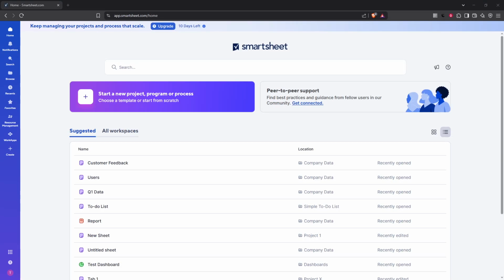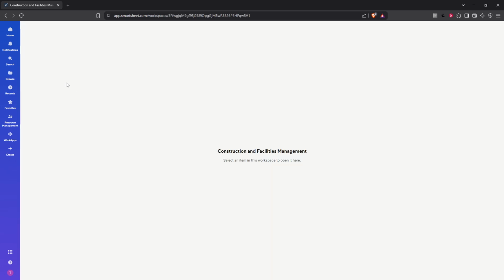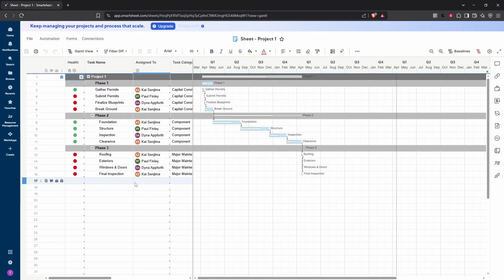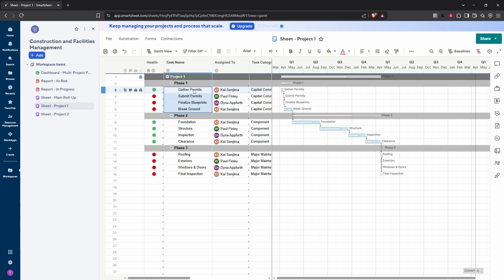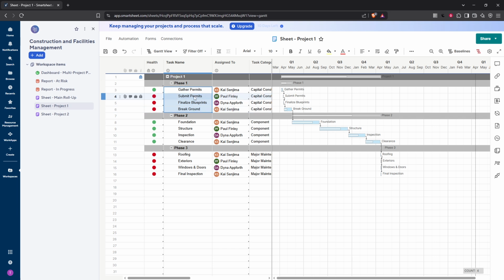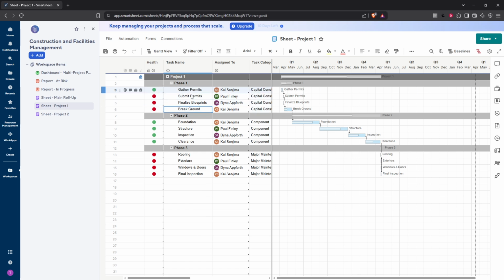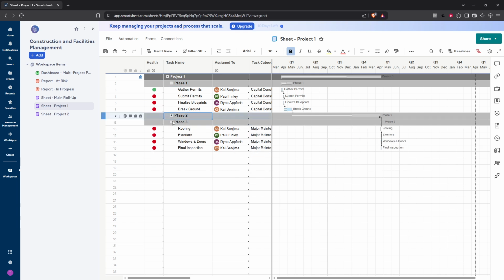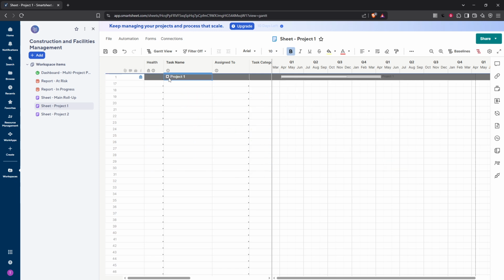How to Group Smartsheet Rows [2025 Full Guide]